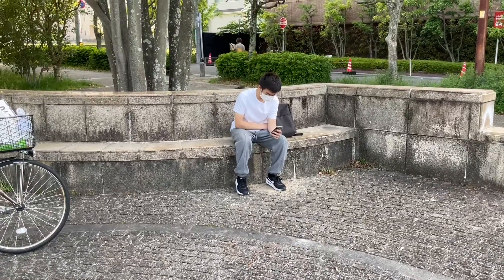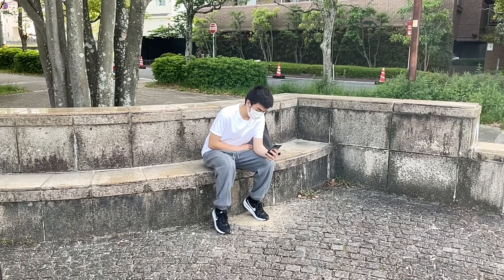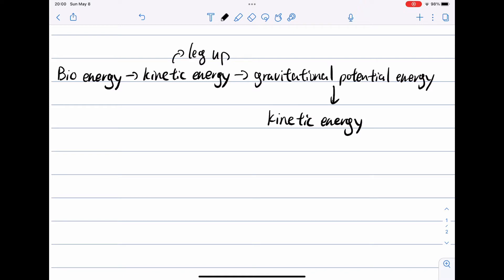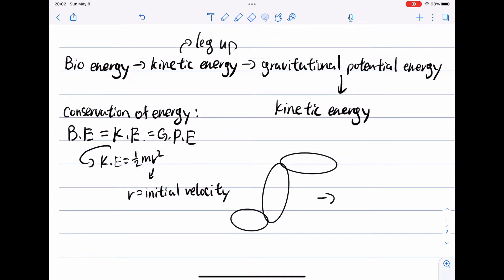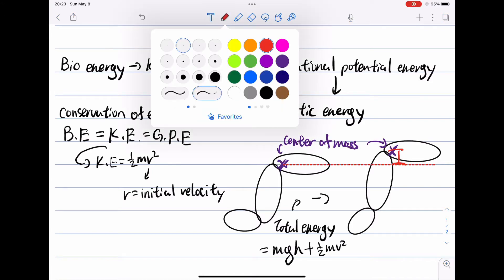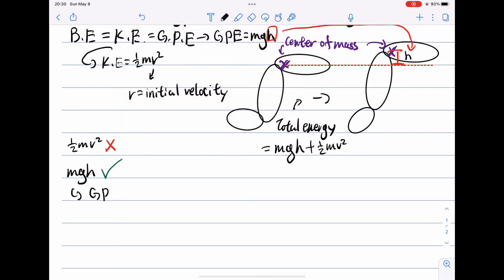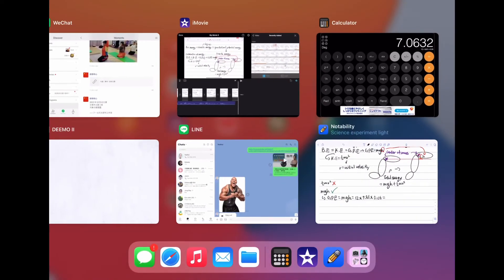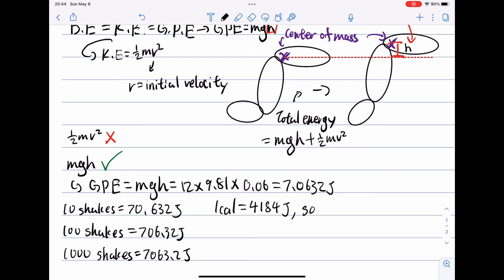Would shaking legs help you loose weight? Physics Conservation of energy